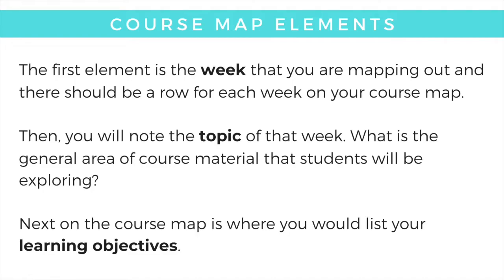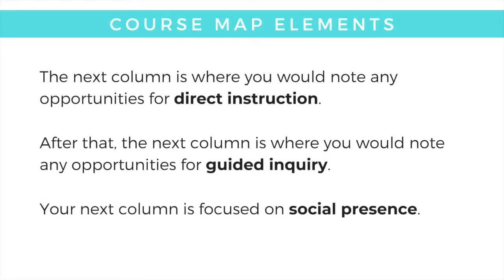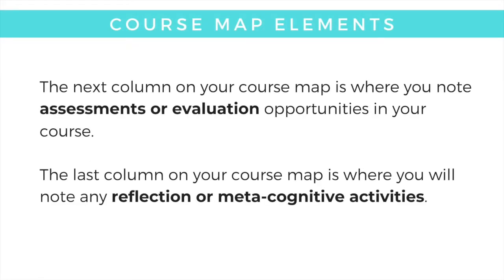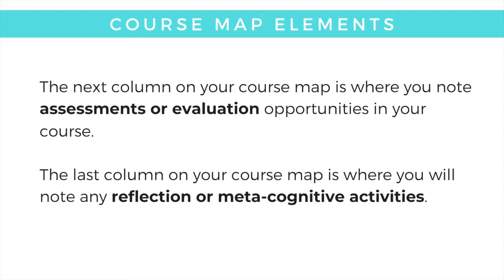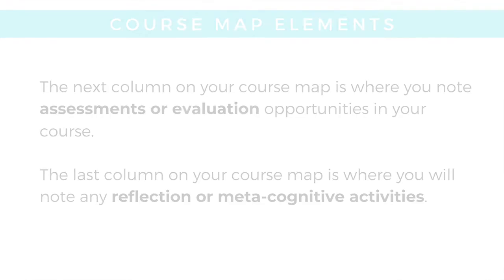Course Map Elements